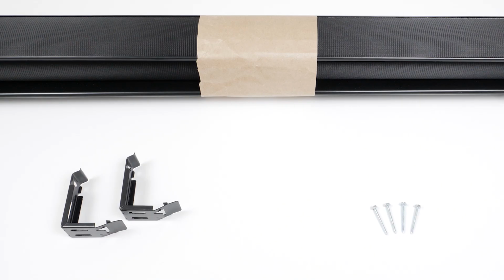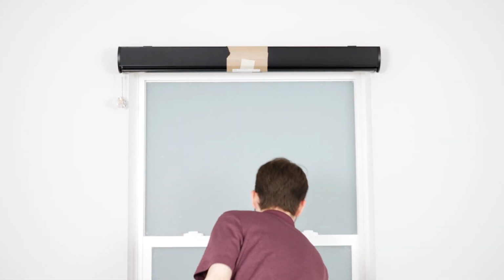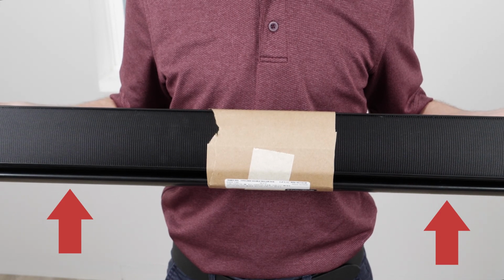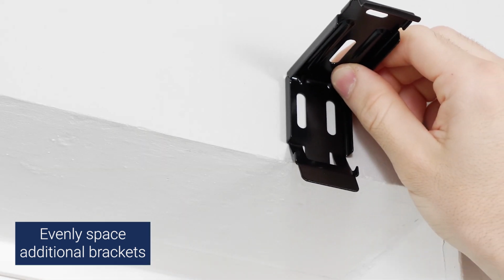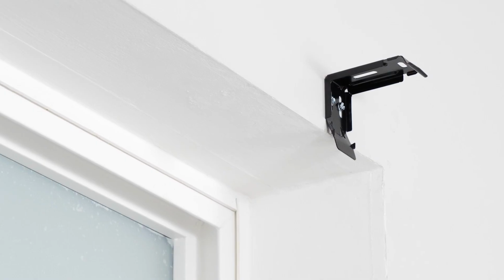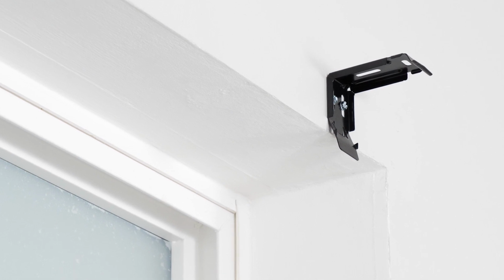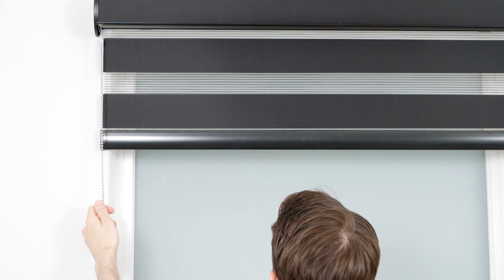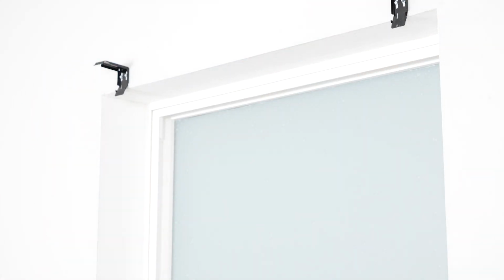How to Install Outside Mount Zebra Dual Shades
Most people think installing their own blinds is hard. Following the simple, step-by-step instructions in this video though makes hanging your custom zebra shades easy to do yourself! Today we’ll show you how to put up a zebra with an attached cassette headrail. Just screw in your brackets, snap on the headrail and you’re done!

Here’s how you do it:

1. Measure in and mark 2” - 4” from the top-left corner, and again from the top right corner.

2. From these marks, measure up at least 1” and place another set of marks above the first ones.

3. Using one bracket as a template, place it just over each of the marks from step 2, and then mark 2 screw locations through the back of the bracket.

4. Predrill each of your screw holes.

5. Drill the screws into each bracket loosely, allowing you to make any small adjustments. When everything is straight, finish drilling in the screws all the way.

6. With the front of the shade facing you, rest the top of the cassette on the top lip of the brackets.

7. Push the bottom front of the headrail firmly back toward the window until it catches on the back of the brackets and snap it into place. You’ll hear a loud click when it is.

8.Remove the protective bands, and center the bottom rail on the fabric. Then, test the operation of the shade.

9. Congratulations! You just installed your own zebra shade! Wasn’t that easy?

If you have any questions or need any help with installing your zebra or any of our other shades or blinds, see your product’s installation guide on our website or just give your Customer Care team at call at . We’re here to help!